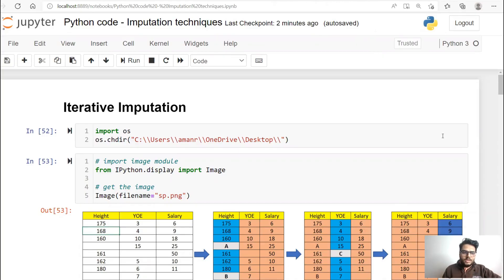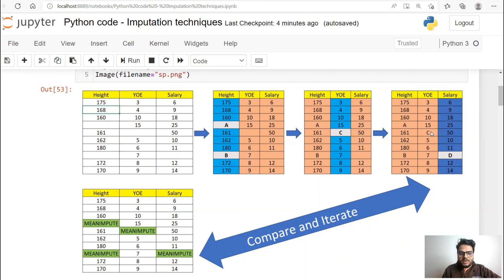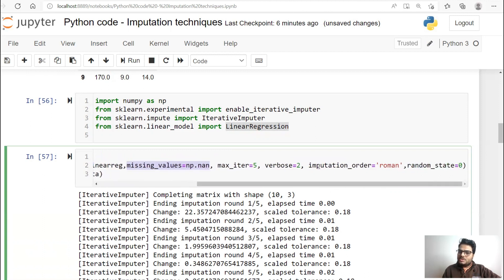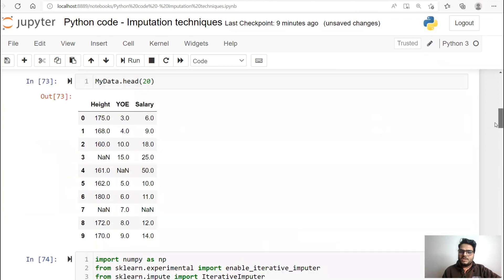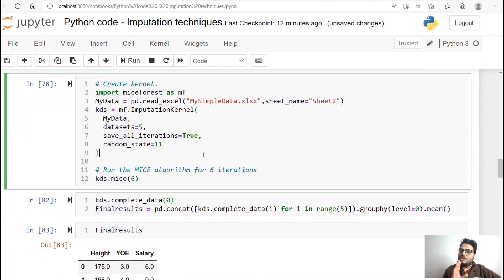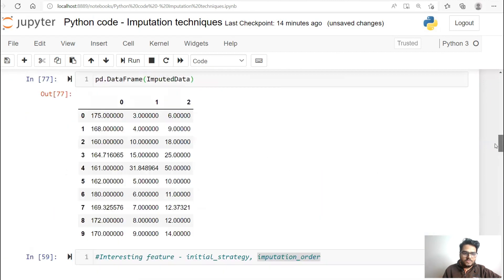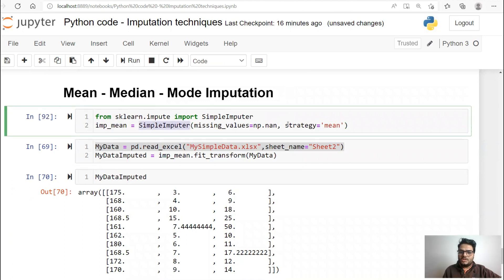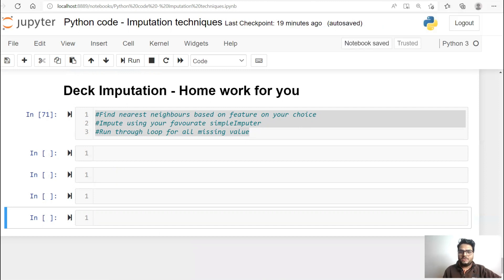Missing value imputation application In Python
About this video:
IN this video, I explain everything about missing value imputation. Topics covered below:
1. All about missing value imputation techniques in python
2. Missing value imputation in machine learning in python
3. Missing value imputation  in python
4. Missing value imputation  algorithm in python
5. Missing value imputation types in python
6. Types of Missing value in python
7. Missing value imputation  decision tree in python